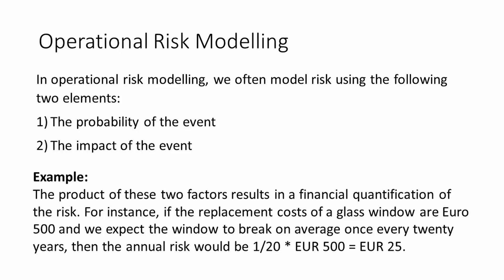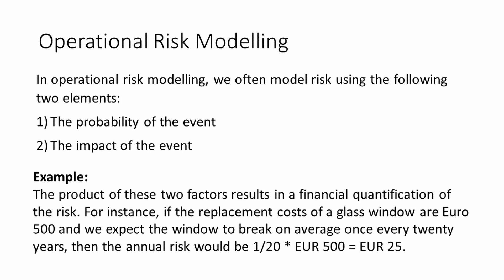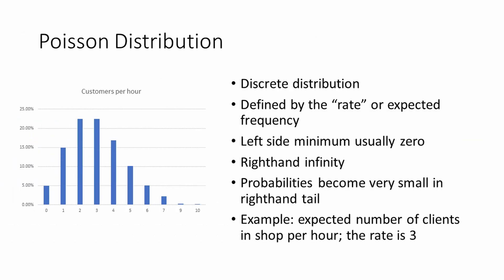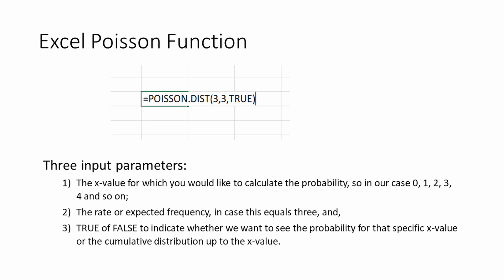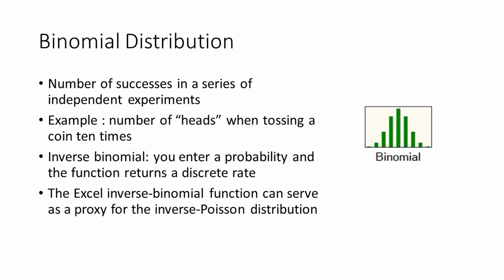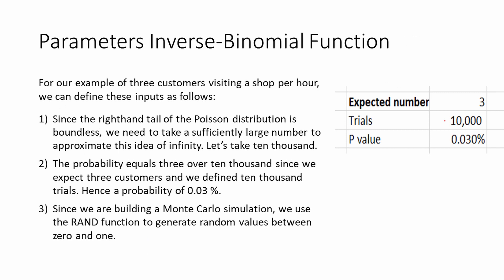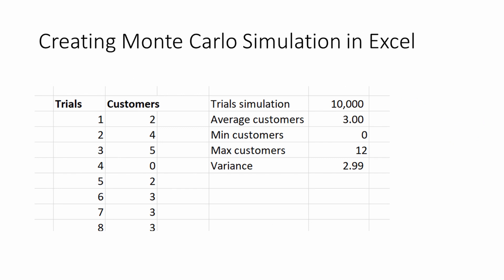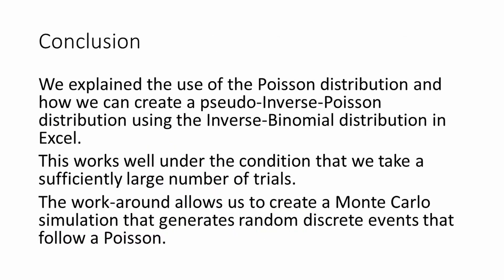Frequency of events in risk modelling: the inverse binomial as an alternative for Poisson in Excel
Risk managers would like to simulate event occurrences in Excel to model the frequency of a risk event. Events usually follow a Poisson distribution. The problem, though, is that Excel does not provide an Inverse-Poisson distribution that is needed for generating random event frequencies. In this video we show how we can create a pseudo-inverse-Poisson distribution using the inverse-binomial distribution. The video explains how to model this in Excel. A spreadsheet example is included.

Good luck!

You can download the Excel-sheet used in this video yourself through this